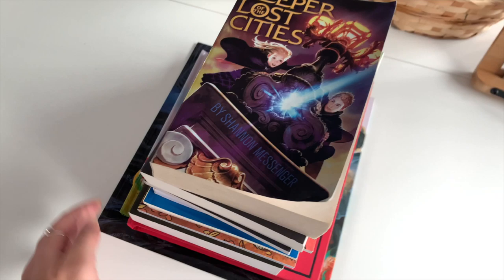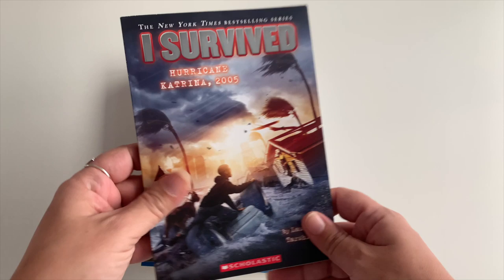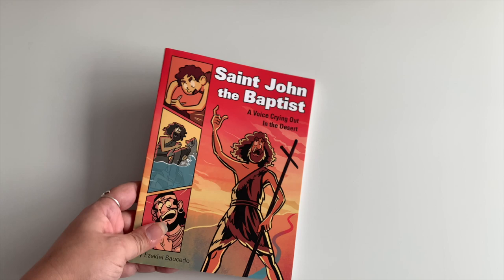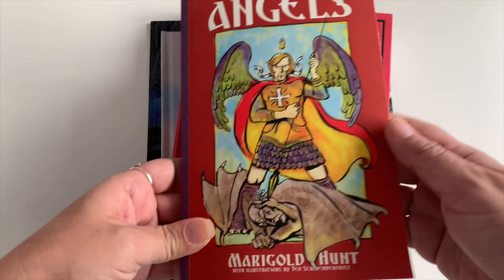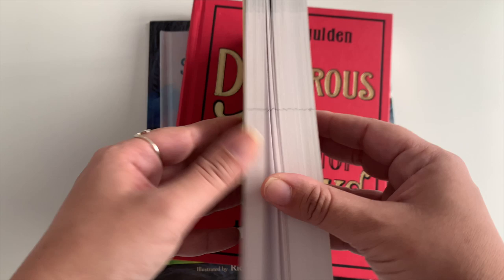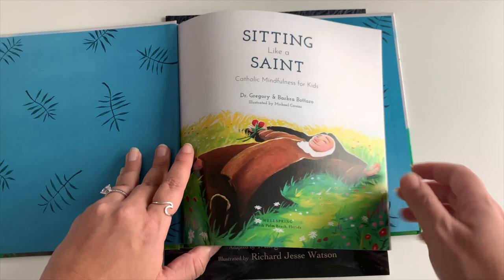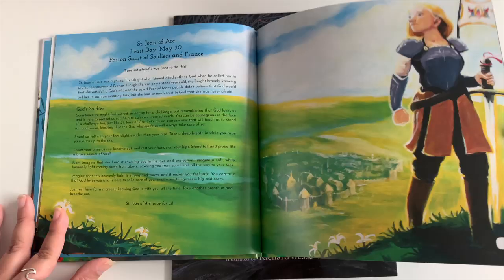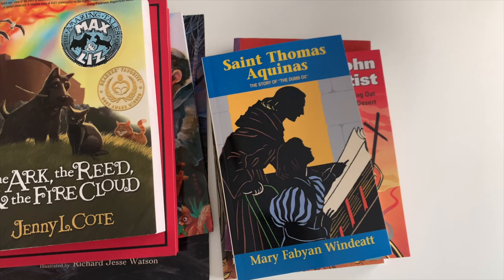Elementary Literature 2019-2020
Everett's 2nd Grade Literautre Picks

* Keeper of the Lost Cities
* The One and Only Ivan
* I Survived Hurricane Katrina
* The Count of Monte Cristo [Illustrated]
* Saint Thomas Aquinas
* Saint John the Baptist
* A Book of Angels : Stories of Angels in the Bible
* Prince Martin [Book 1 of the Series]
* The Ark, The Reed, and The Fire Cloud
* The Dangerous Book for Boys
* Sitting Like a Saint : Catholic Mindfulness for Kids
* Legend of Saint Christopher